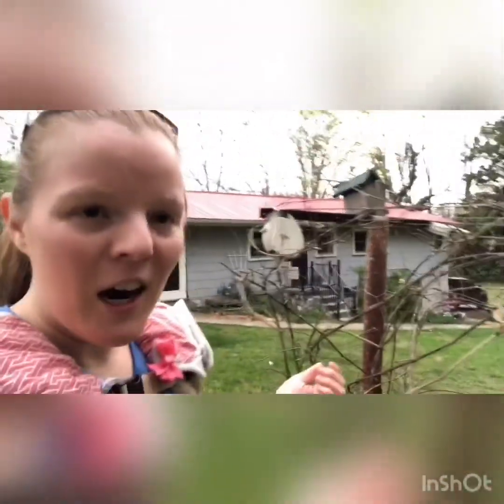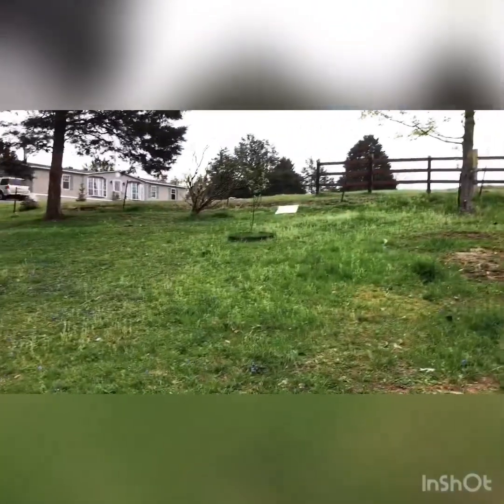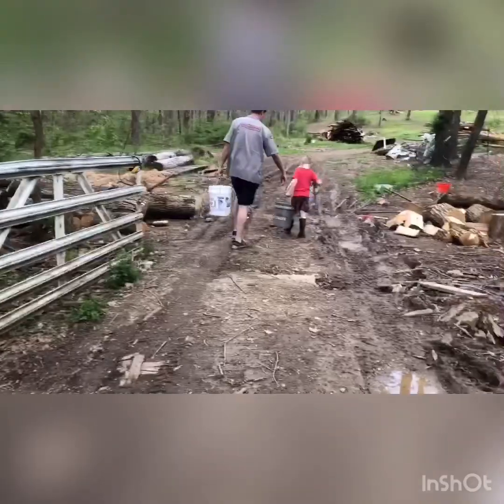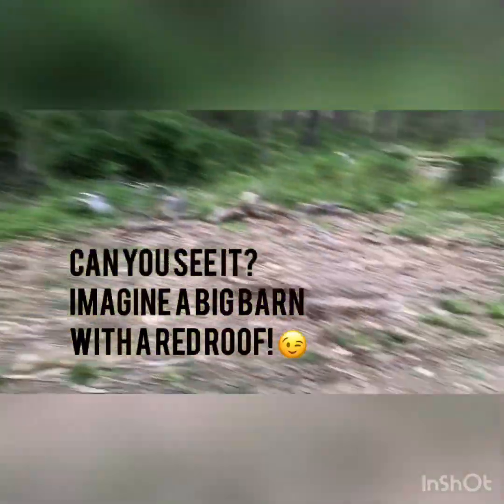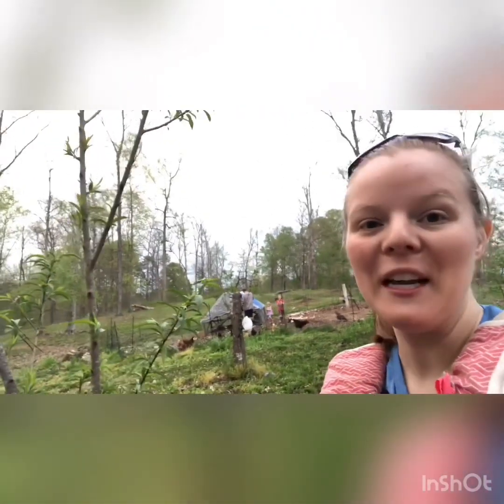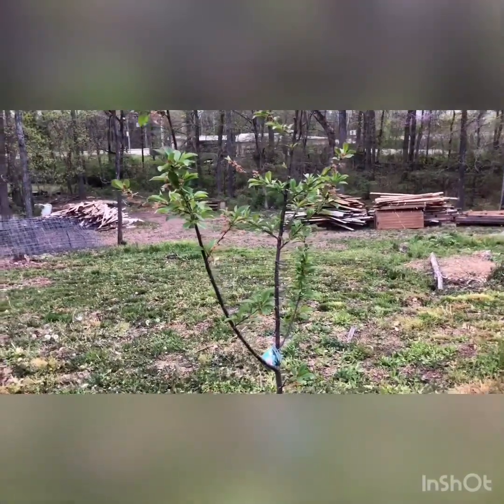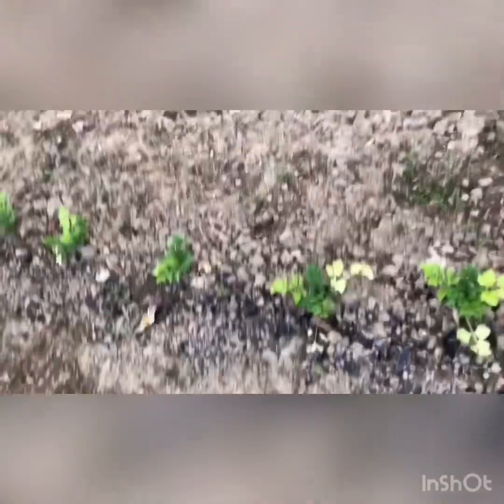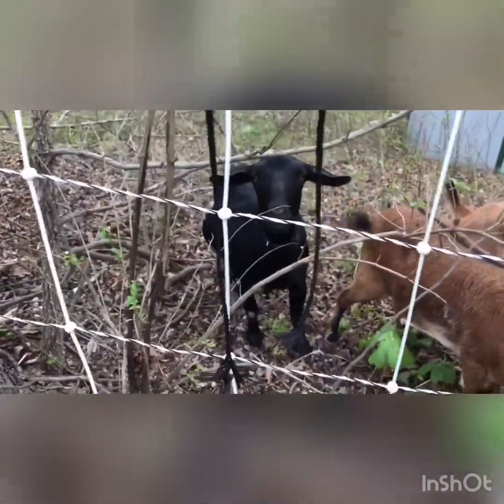Early Spring Homestead Tour! Chicks, budding fruit, and one pregnant Kinder doe! 🐐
Tour our homestead in early spring here in East TN! See our growing chicks, fruit and garden buds, as well as our pregnant doe’s growing belly! We share future plans and a little bit of our goals in management for our property, the permaculture way! ❤️

Daylights Burning: Wildwood Valley Boys
Boilermaker: Wildwood Valley Boys
I’ll cry like a Baby: Wildwood Valley Boys
Voyage : Ikson Official
Harmony : Ikson Official